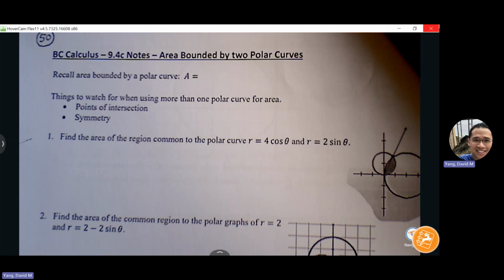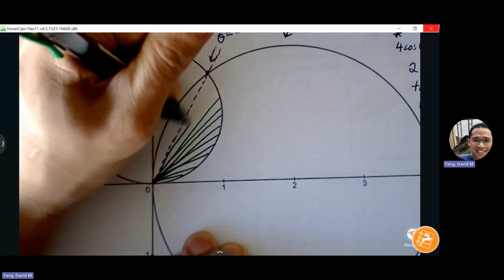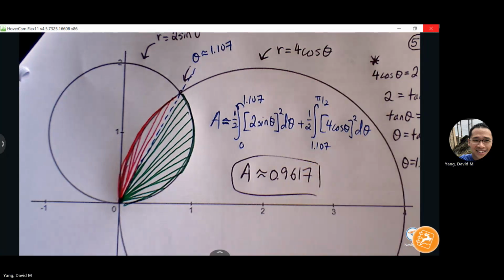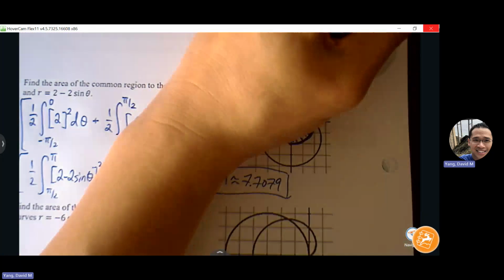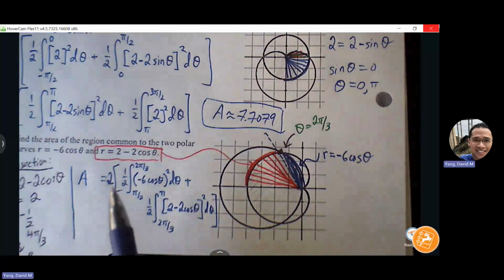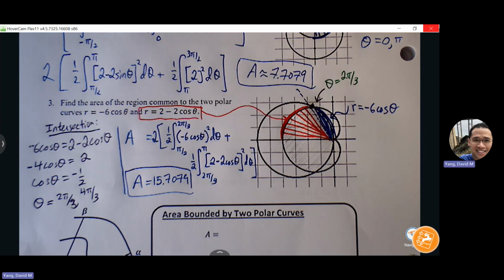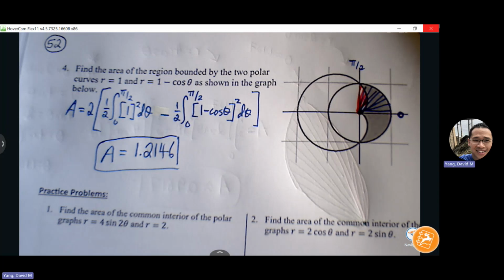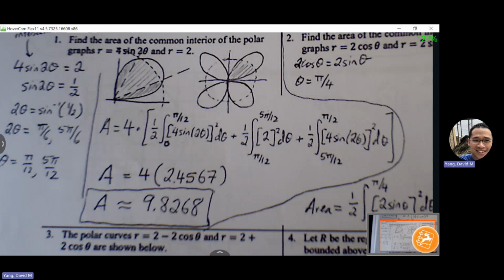BC Calc 9.4c Notes Area Bounded by 2 Polar Curves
AP Calculus BC - (Wed) Jan. 31, 2024